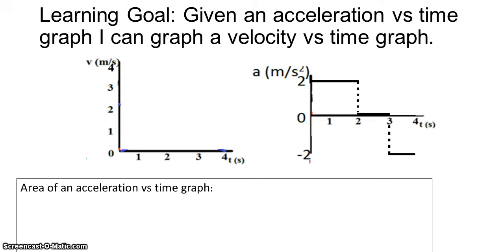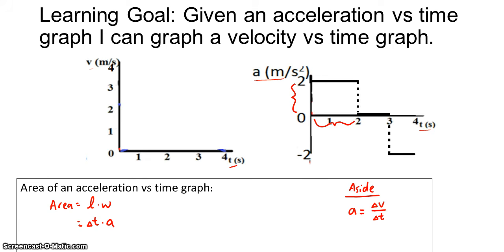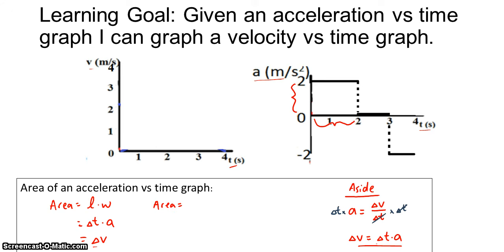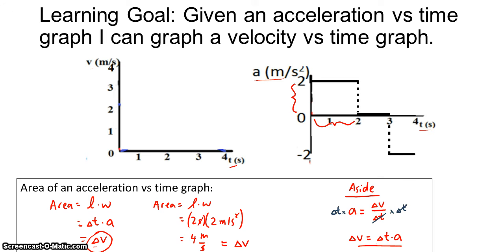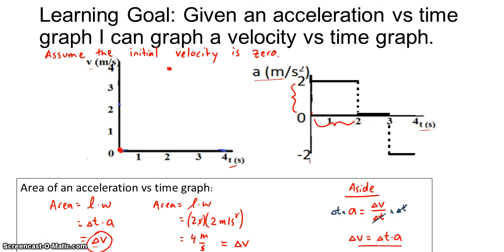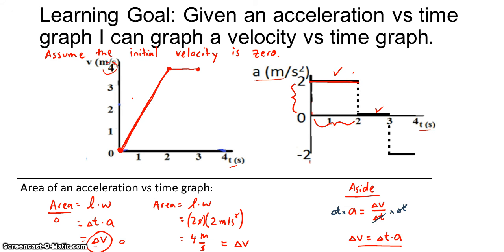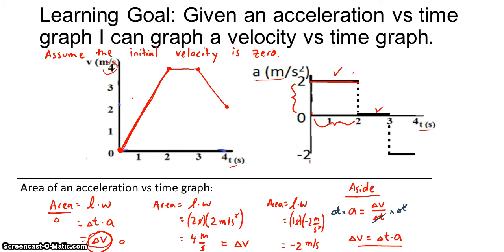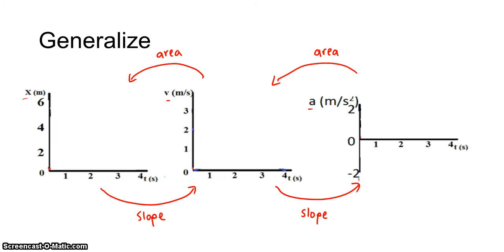Drawing Velocity Graphs Given Acceleration Graphs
Learning Goal: Given an acceleration vs time graph I can graph a velocity vs time graph.